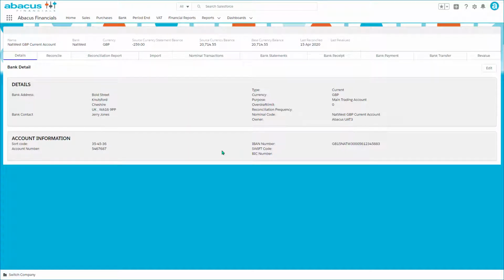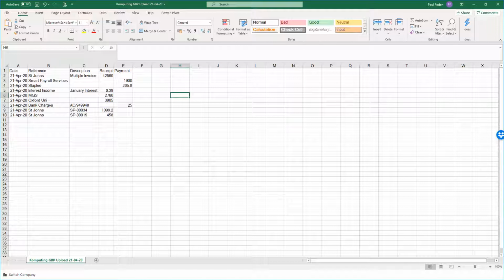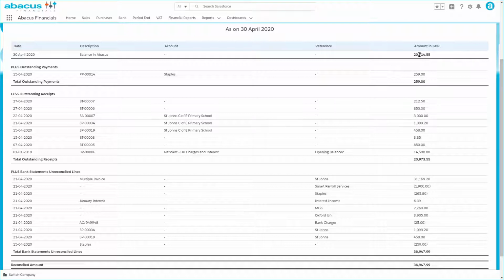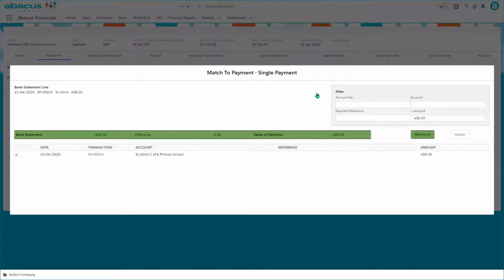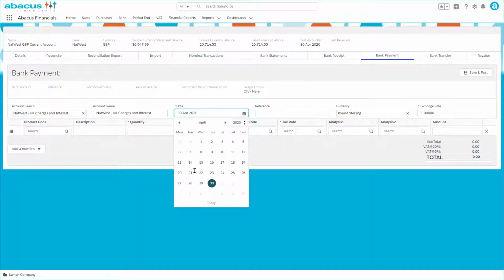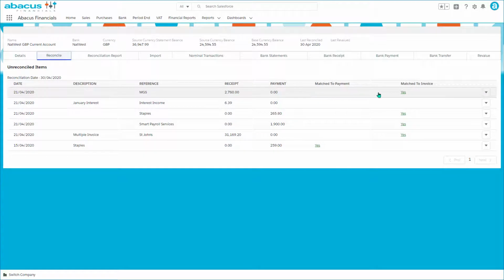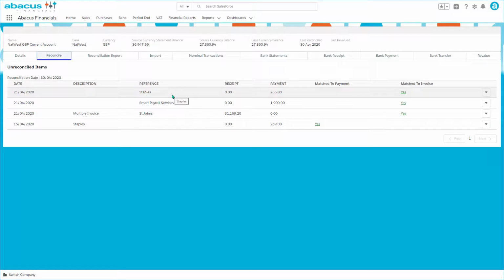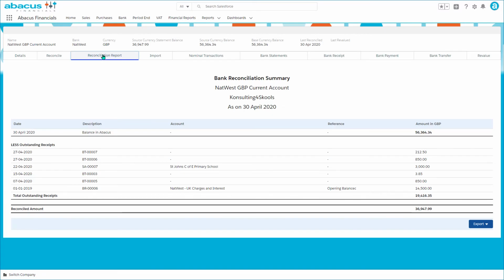Reconciling the Bank Statement #1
Reconciling the Bank Statement is the most important financial control.  Abacus makes it simple.